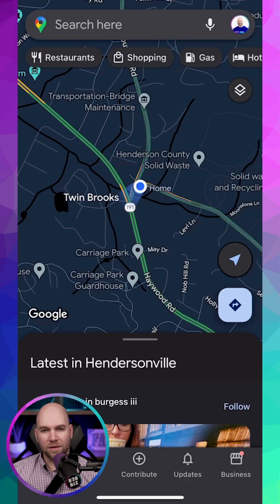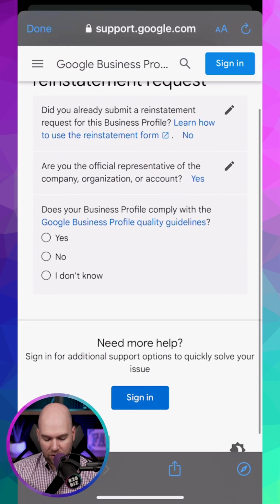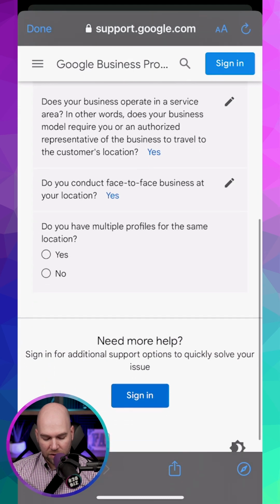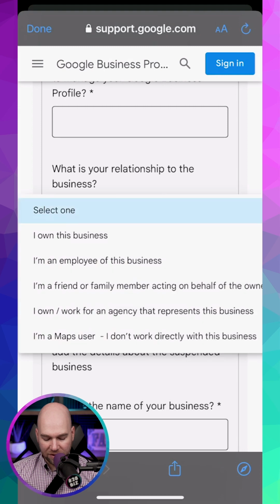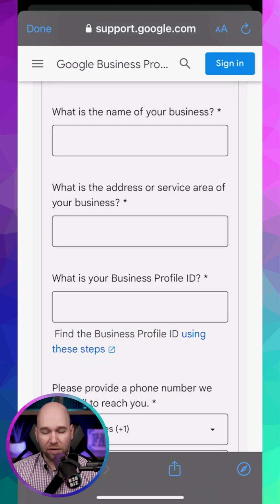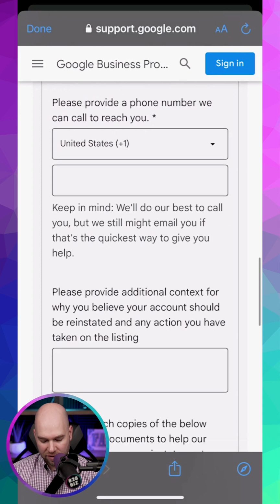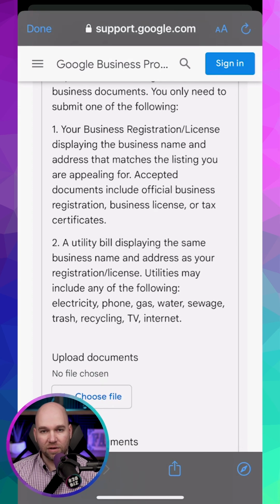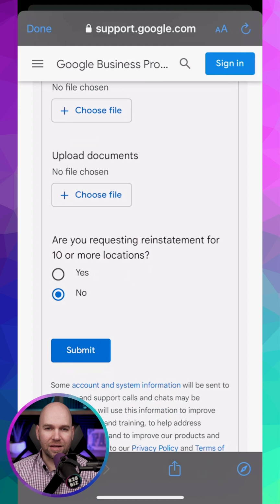Secrets to Getting Your Google Business Profile Reinstated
Learn the secrets to getting your Google Business profile reinstated. We'll share tips and tricks on how to get your profile back up and running in no time! Don't let a suspended profile hurt your business, watch this video for the solution.